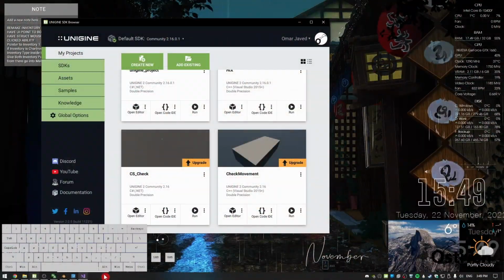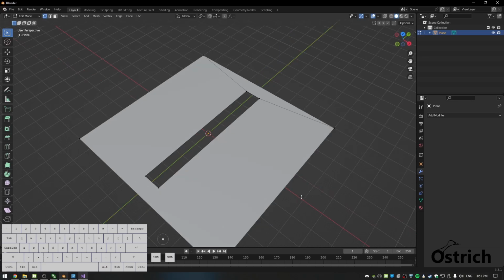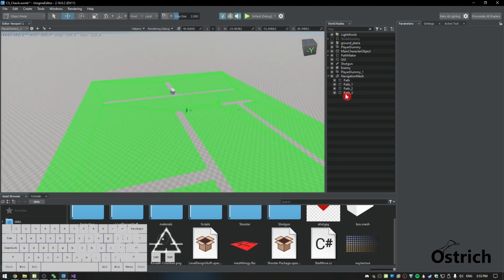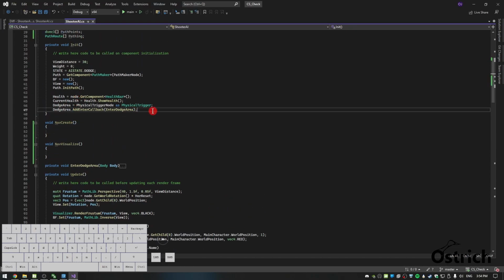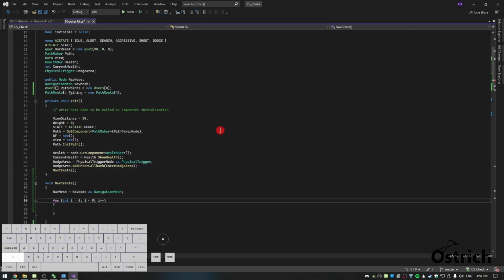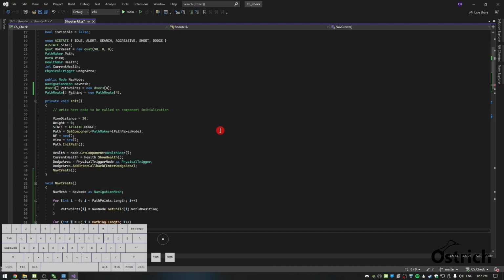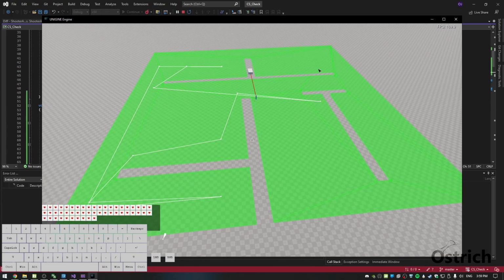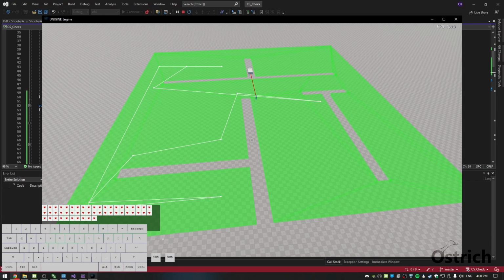UNIGINE TUTORIAL C#: NavMesh Creation